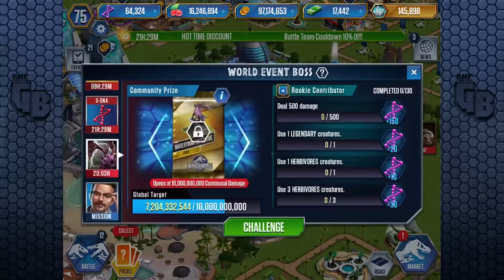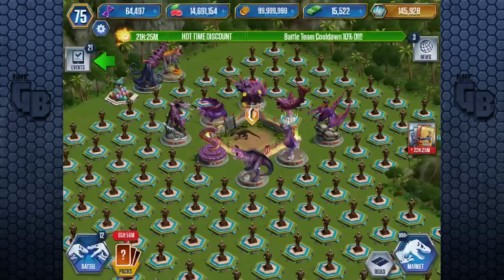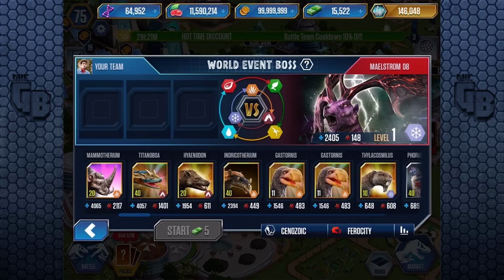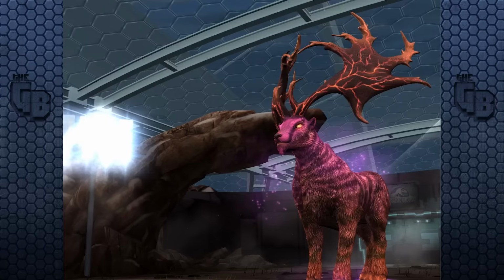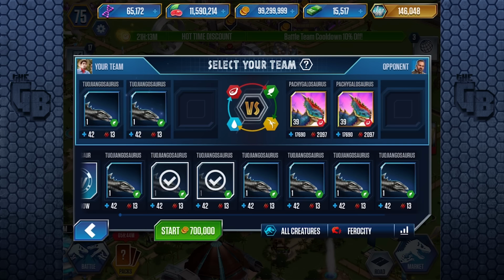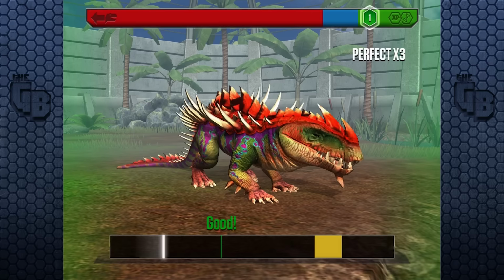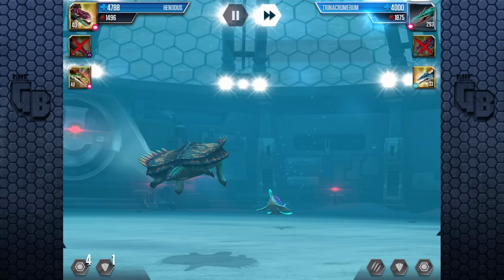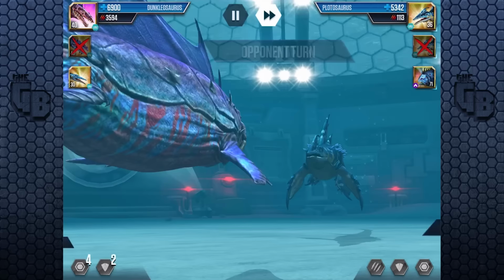FUSING 2 INDORAPTORS TOGETHER!!! | Jurassic World - The Game - Ep388 HD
Fusing Two Indoraptors together to make a far superior indoraptor. Well if the game isn't going to give me a hydra I'll make my own!